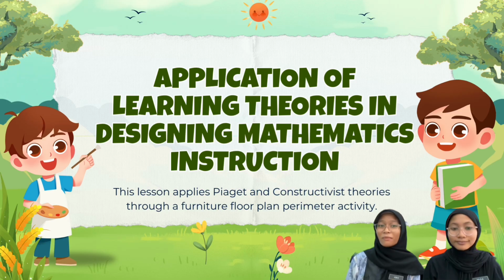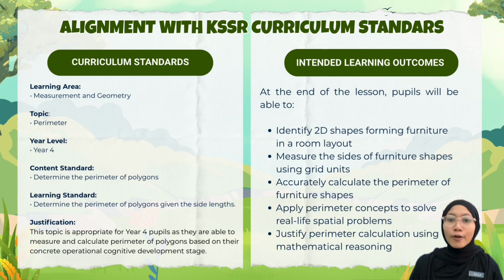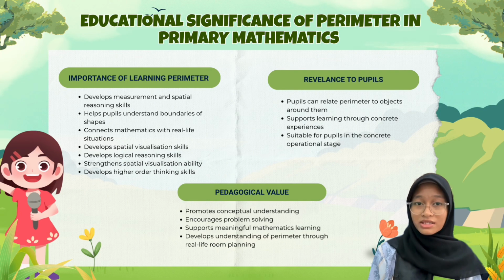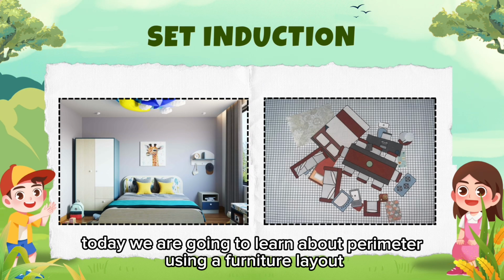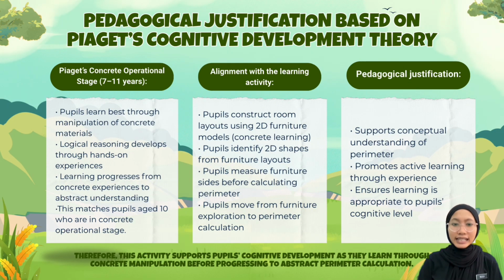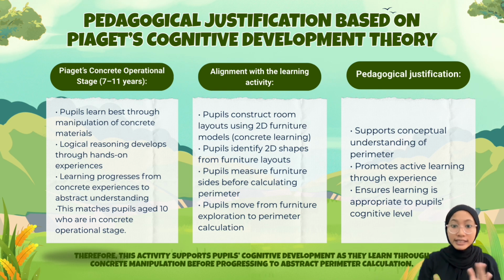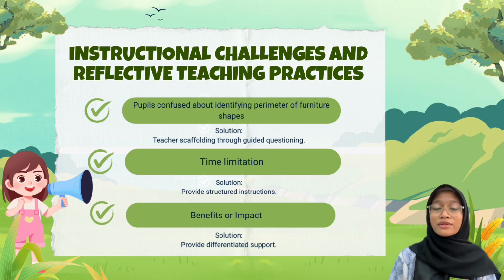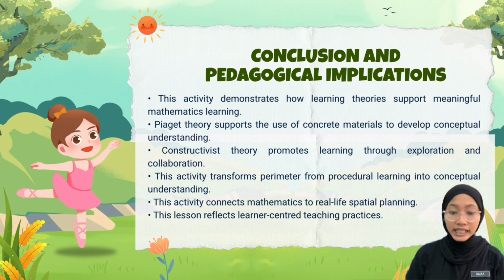MTES 3232 CURRICULUM STUDIES AND LEARNING THEORIES IN PRIMARY SCHOOL MATHEMATICS